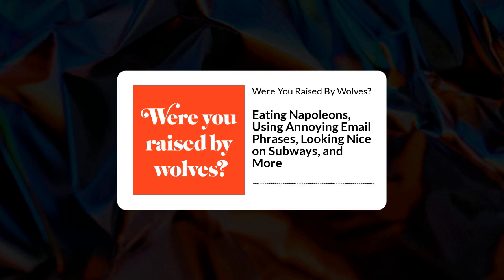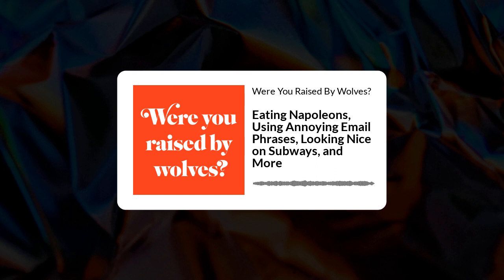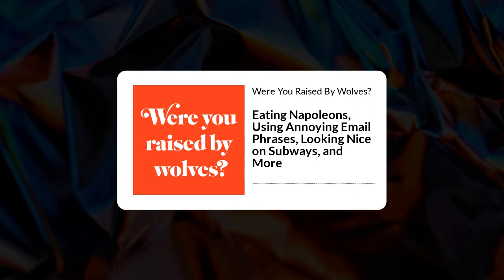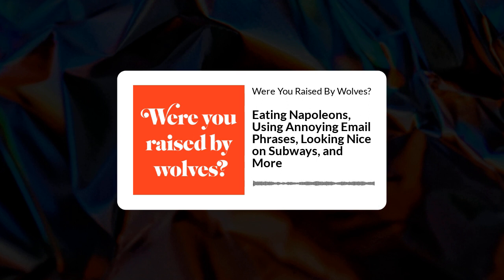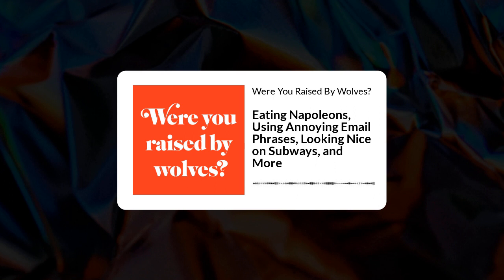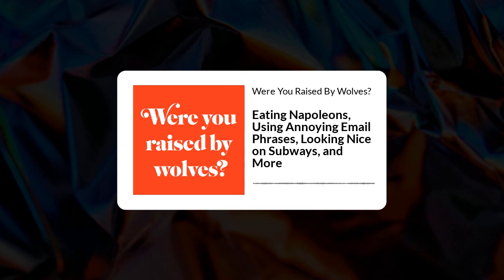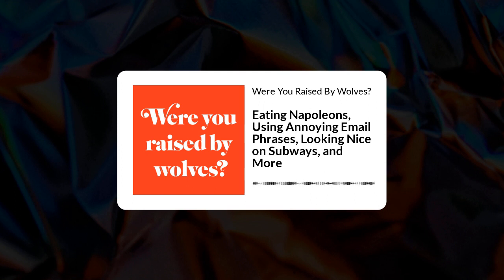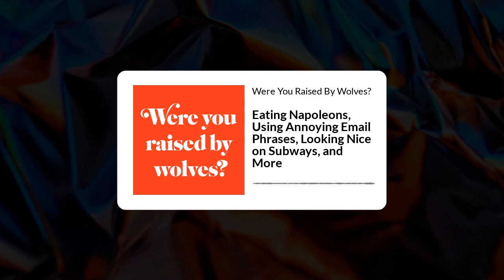210: Eating Napoleons, Using Annoying Email Phrases, Looking Nice on Subways, and More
Etiquette, manners, and beyond! In this episode, Nick and Leah tackle eating napoleons, using annoying email phrases, looking nice on subways, and much more.

AMUSE-BOUCHE: Napoleons
A QUESTION OF ETIQUETTE: Problematic email phrases
QUESTIONS FROM THE WILDERNESS: Is it rude to eat in a hair salon? Should we offer to pay for college football tickets when offered?
VENT OR REPENT: Looking nice on the subway, Not paying open invoices
CORDIALS OF KINDNESS: Thanks for the housing, Thanks for the baked goods

Etiquette, manners, and beyond! Join Emmy® Award-winning journalist Nick Leighton and stand-up comic Leah Bonnema ("Late Show with Stephen Colbert"), the perfect odd couple, as they try to make the world a nicer, more polite place and offer up practical advice to help you smoothly glide through any situation.

CREDITS
Hosts: Nick Leighton & Leah Bonnema
Producer & Editor: Nick Leighton
Theme Music: Rob Paravonian